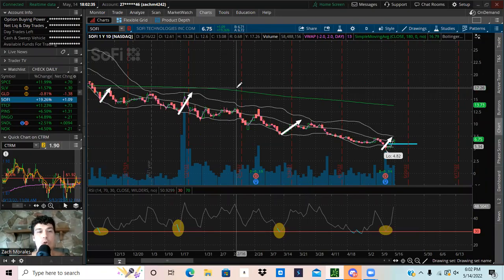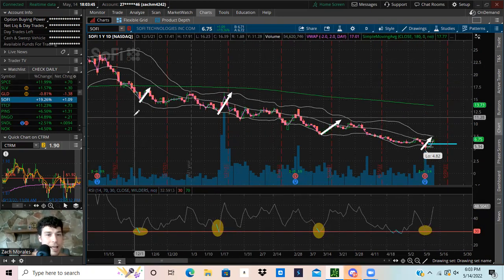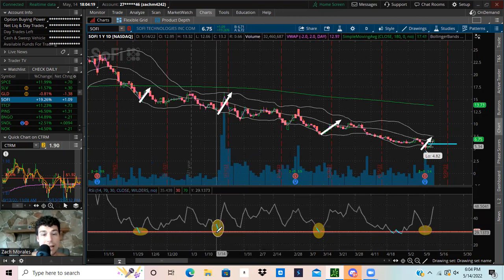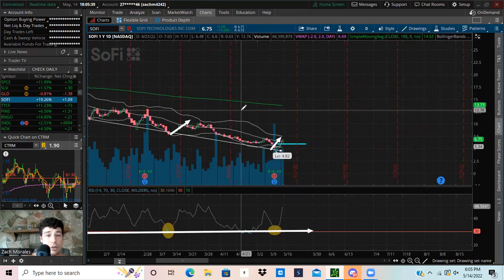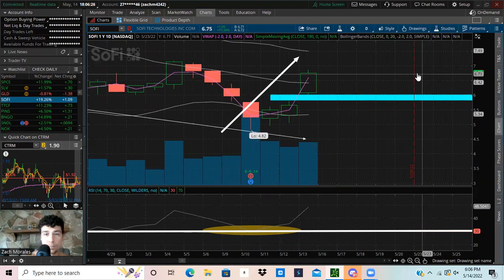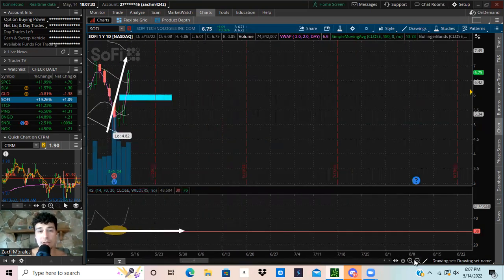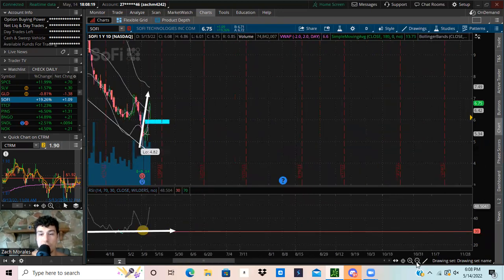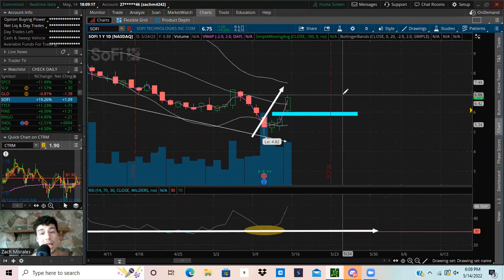Where TO BUY Sofi Stock At *Bullish Divergence*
How does the stock perform to other stocks? Is SOFI a good investment? Should you buy the SOFI stock?